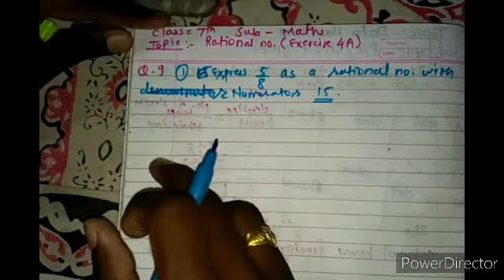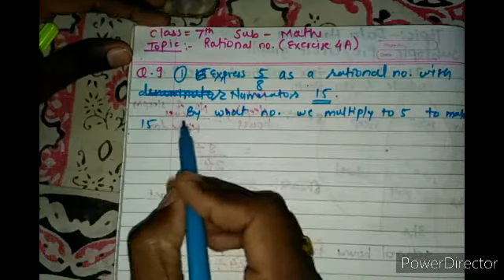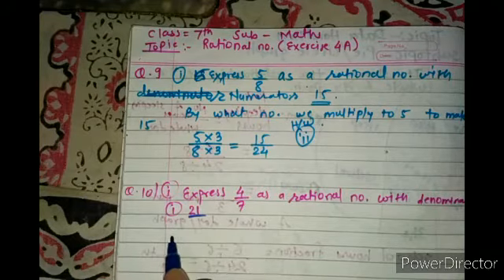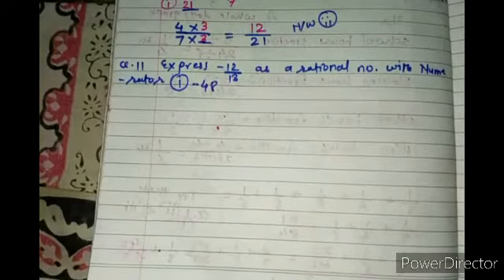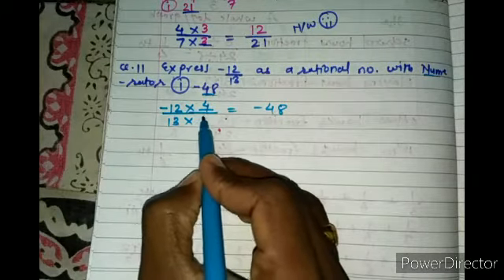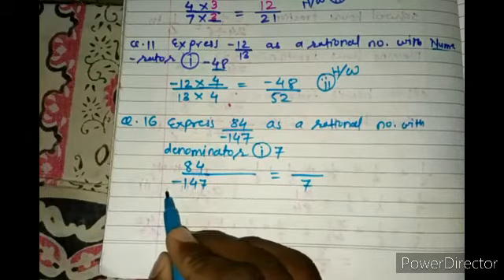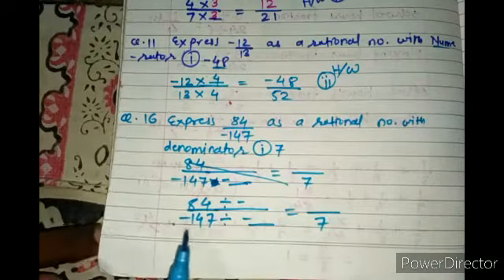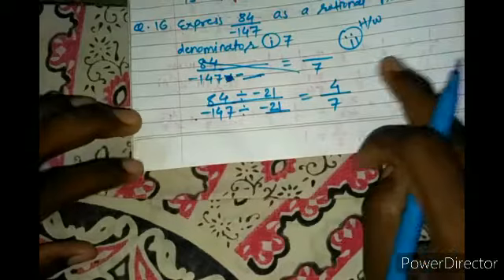7th class Rational number exercise 4A